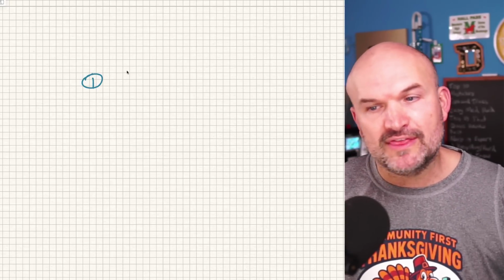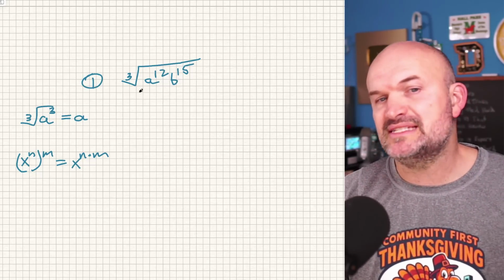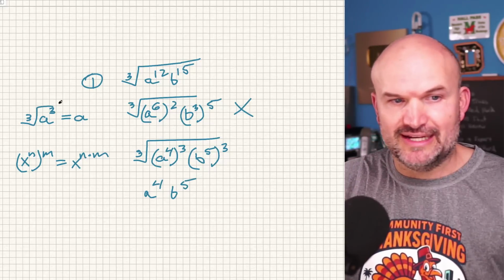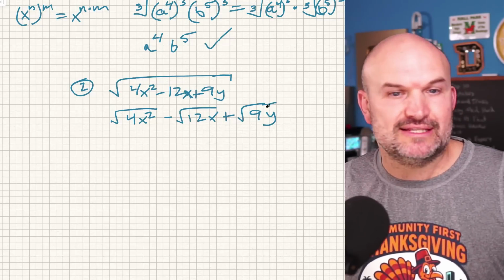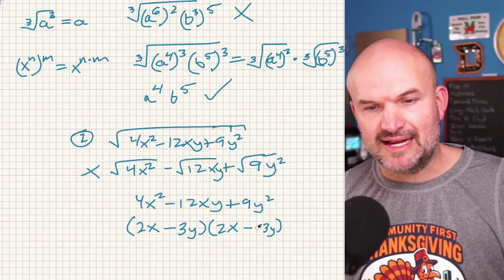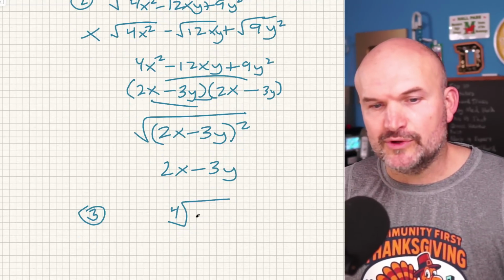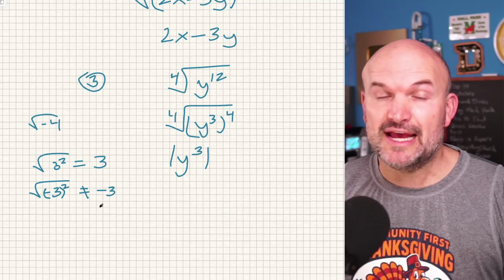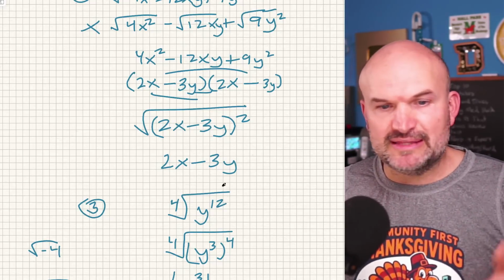These 3 Radical Mistakes Ruin Student Grades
In this math tutorial, we look at common math mistakes students make when simplifying radical expressions. We'll explore how to simplify radicals, focusing on correct factorization steps and explaining potential pitfalls. This video offers valuable math help for anyone looking to improve their understanding of algebra and the square root.